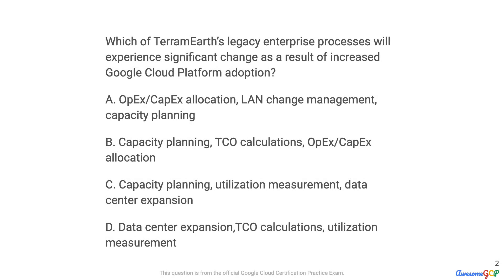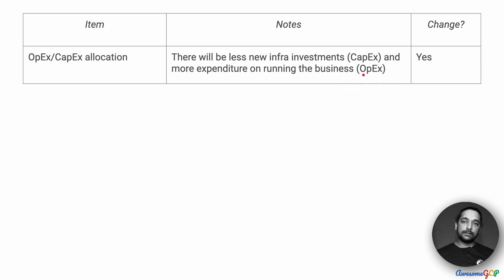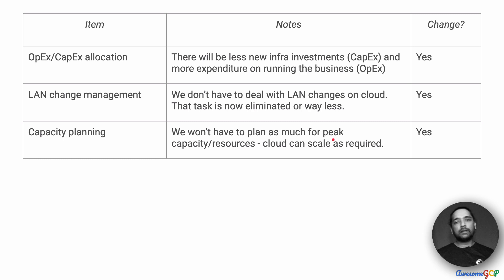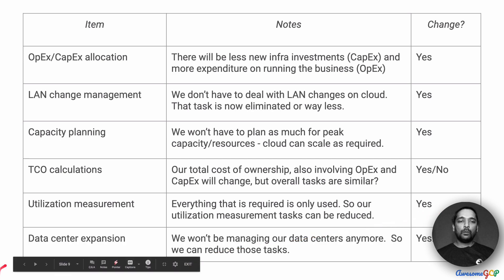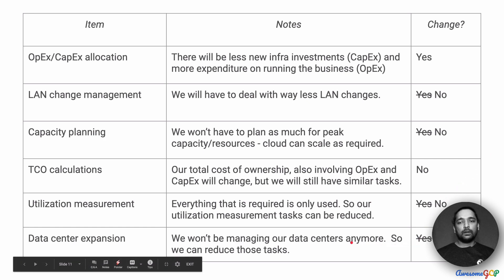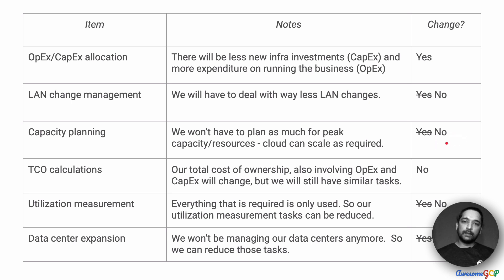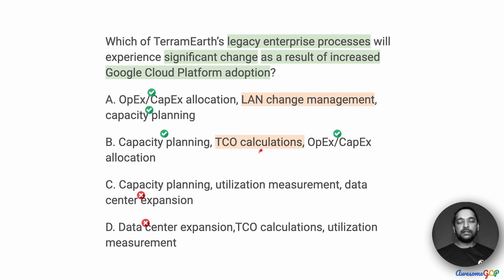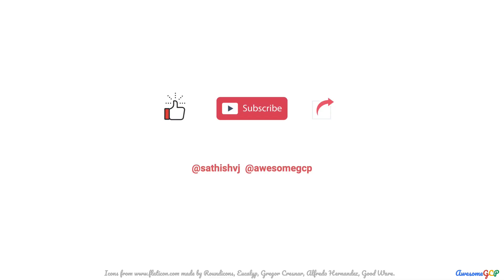PCA-4 Quick, GCP Professional Architect - OpEx/CapEx, TCO, Capacity, Utilization, LAN & Data Center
"Which of TerramEarth’s legacy enterprise processes will experience significant change as a result of increased Google Cloud Platform adoption?"